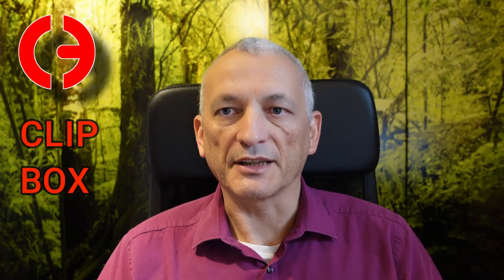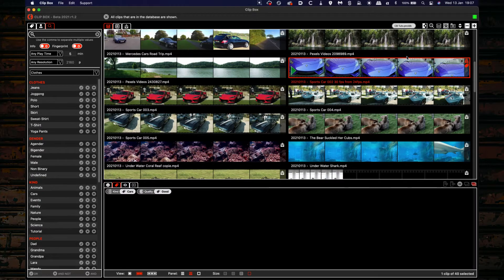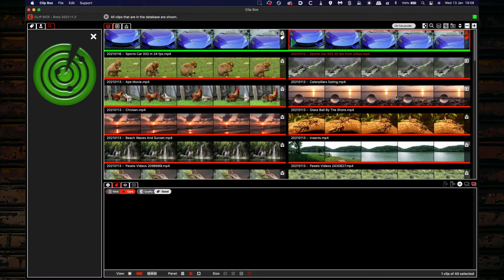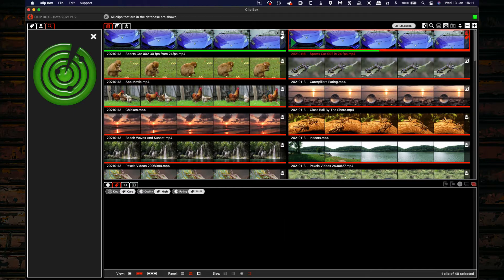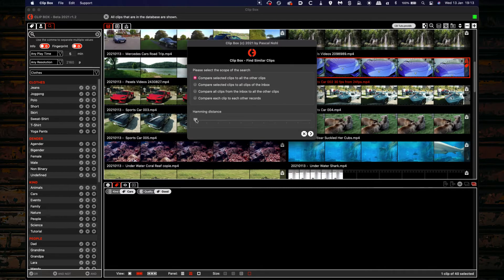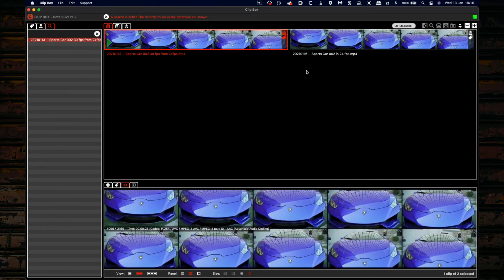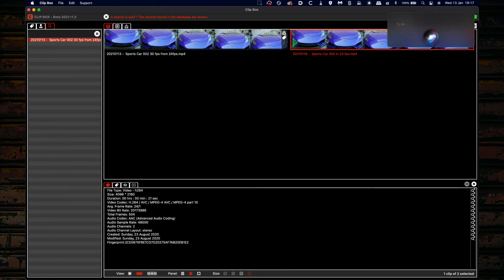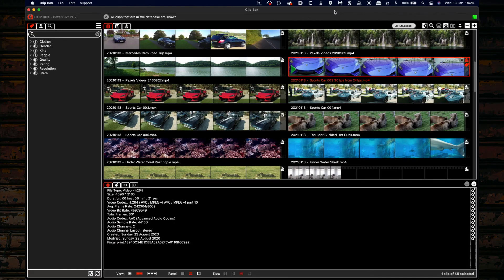010 - Find similar movies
How to find similar movies in a Clip Box database